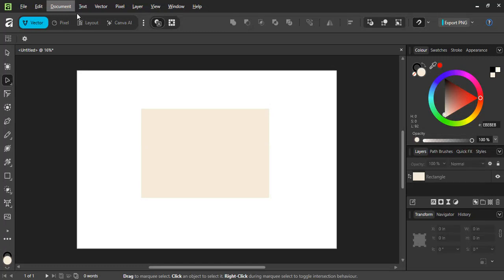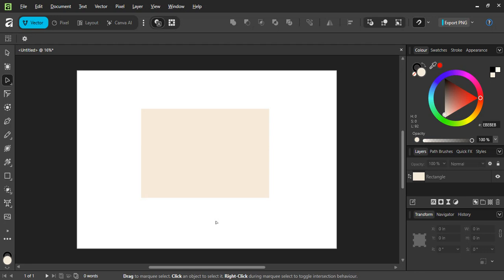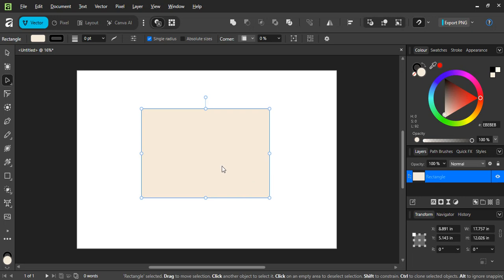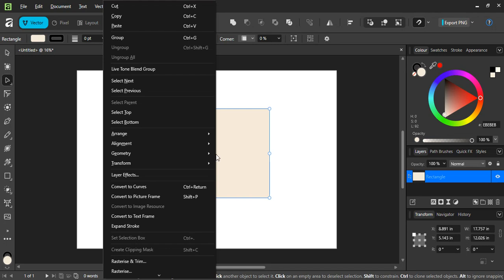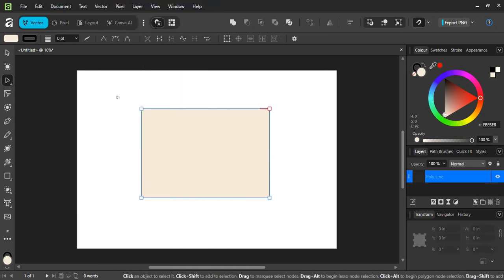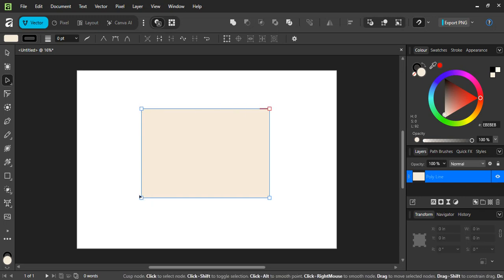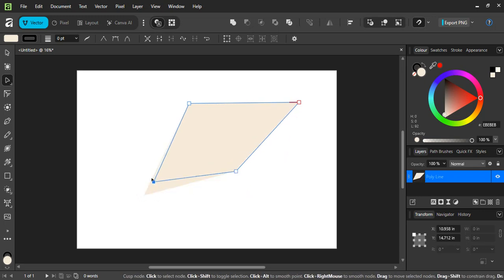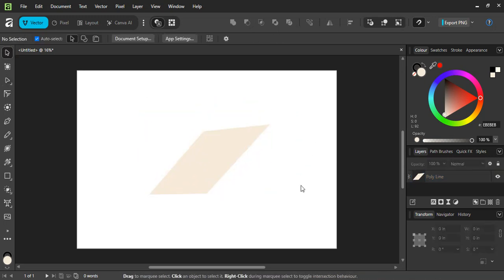How to Use Node Tool in Affinity Designer 2026 (Right Way)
In this video, we dive deep into the Node Tool in Affinity Designer, a powerful feature for precise object manipulation. Whether you're an illustrator or a graphic designer, mastering the Node Tool will greatly enhance your design workflow and bring your creative visions to life.

By watching this tutorial, you'll learn how to effectively use the Node Tool for shaping, editing, and refining your designs with ease. Join me as I guide you through the functionalities, and be sure to watch till the end to unlock the full potential of this essential tool in your design arsenal.